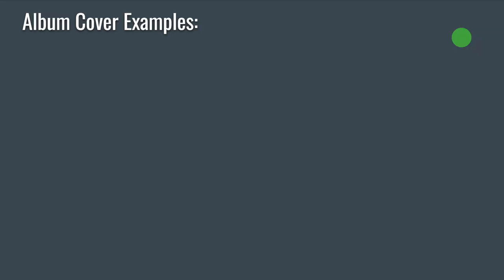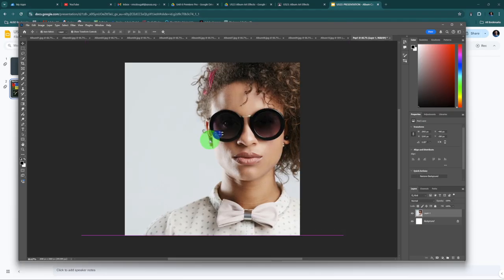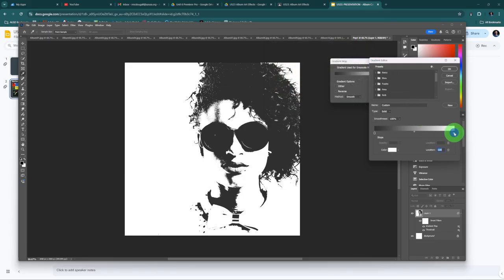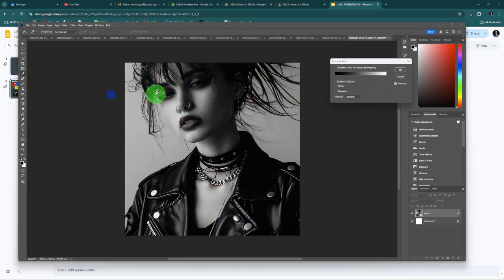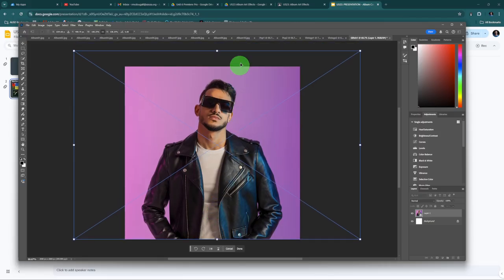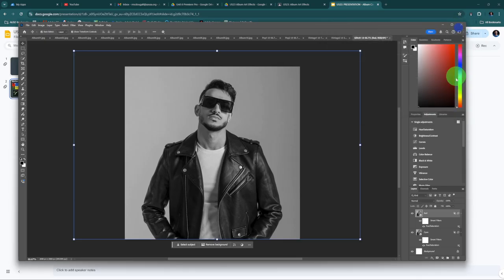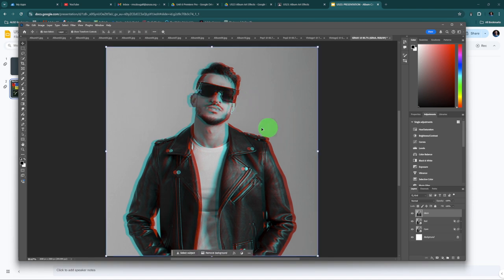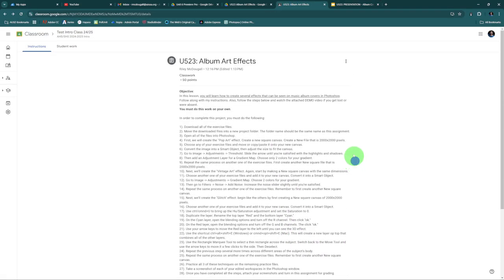U424: DEMO - Album Art Effects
Follow along with this video to learn how to create 3 different popular album cover art effects in Photoshop.

-Mr. McDougall